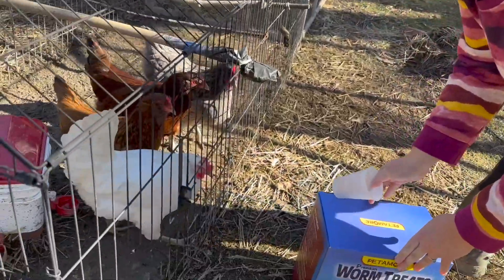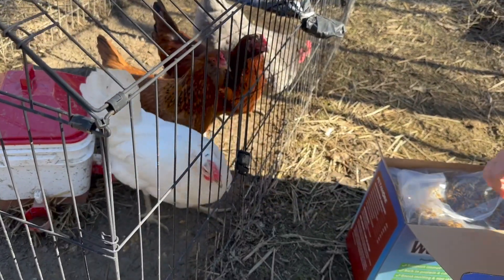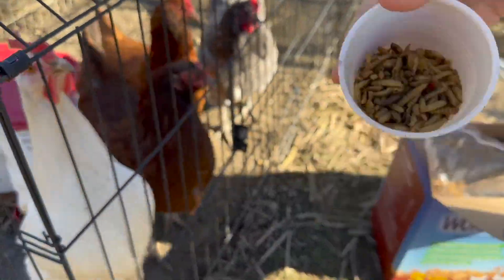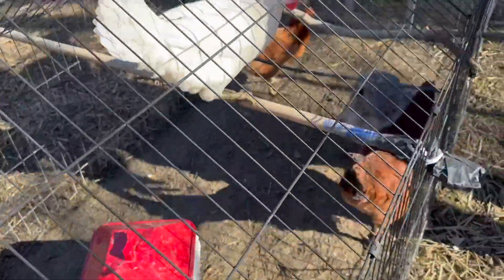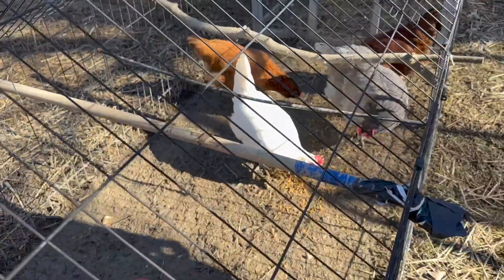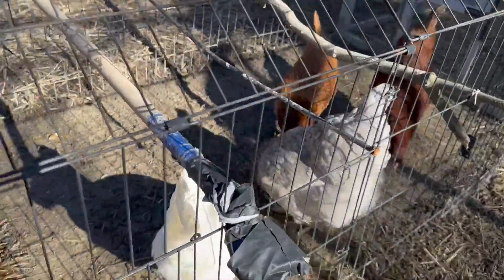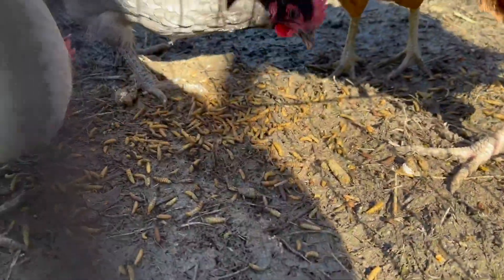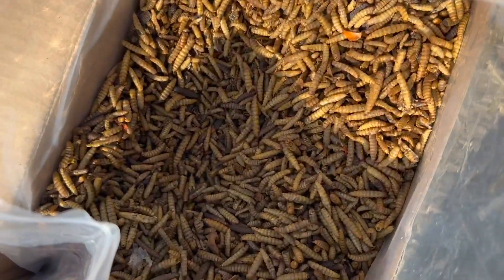Why are Petamore Larvae better than mealworms